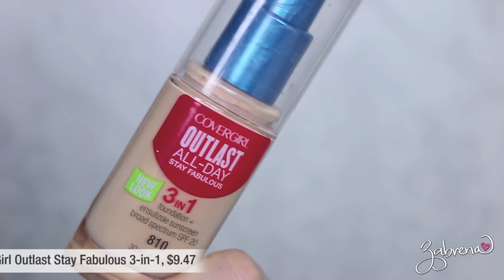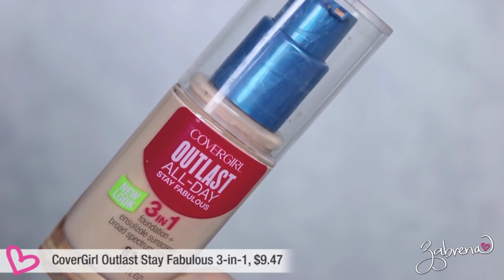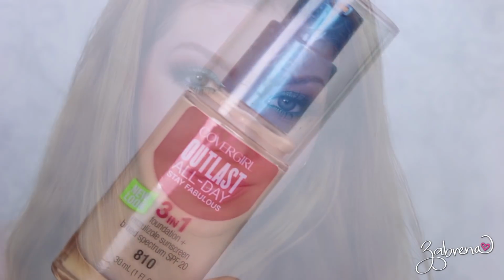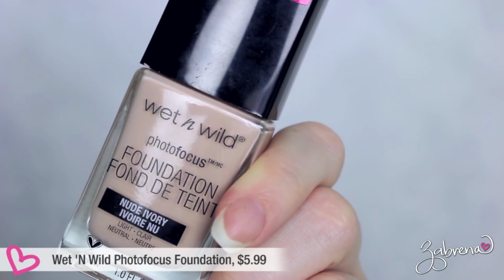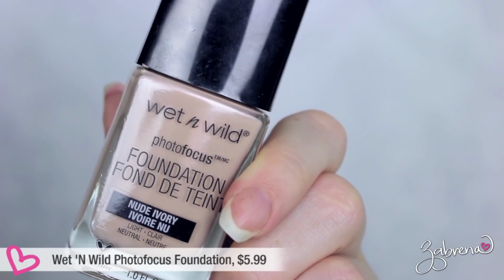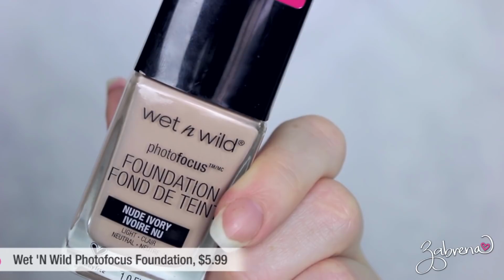Top 5 BEST Drugstore Foundations | UNDER $10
Top 5 best drugstore foundations for oily skin I have ever tried! These are the longest lasting foundations (in my experience) and they hold up to whatever you put them through. Sweat, humidity, tears, etc. plus they provide a beautiful, flawless finish. There are different levels of coverage with each of these; they range from sheer/lightweight to fuller, heavier coverage so something for everyone to try here. Best part? These best drugstore foundations are affordable and readily available in most drugstores. What’s your favorite drugstore foundation?

Foundations Mentioned
- CoverGirl 3-in-1 Outlast
- L.A. Girl Pro Matte HD
- Wet ‘N Wild PhotoFocus
- e.l.f. Beautifully Bare Foundation Serum
- Styli-Style Beautifully Balanced

What is the difference between water based and silicone based primers?

Eyes: L'Oreal Silver Sky on lid
Lips: MAC Crème Cup
Necklace: Saks Off Fifth
Top: Free People

zabby.babe

ZabrenaXO

ZabrenaXO

ZabrenaXO

235 Apollo Beach Blvd., #214

XOXO!
Z